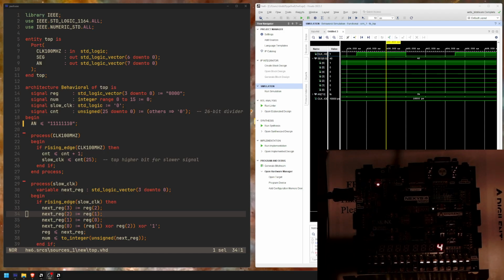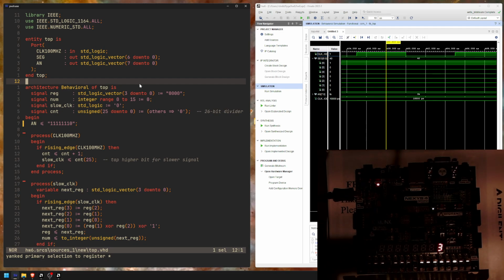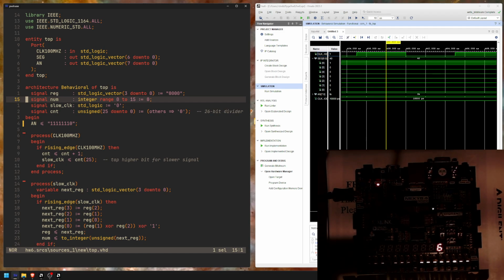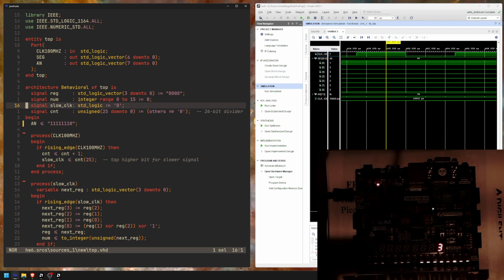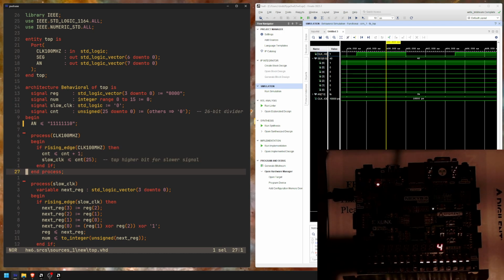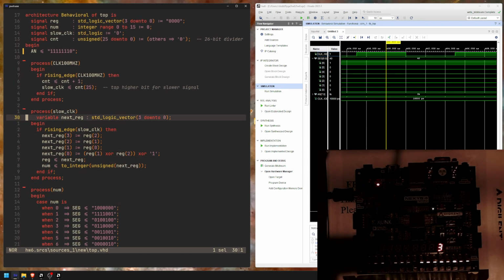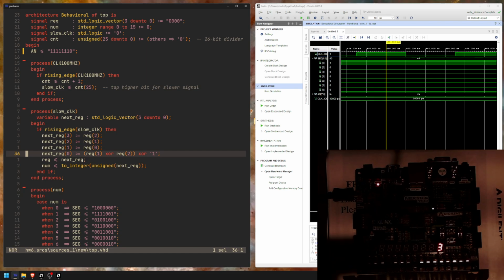EGR 480 - HW6